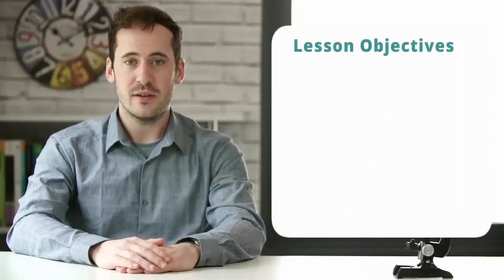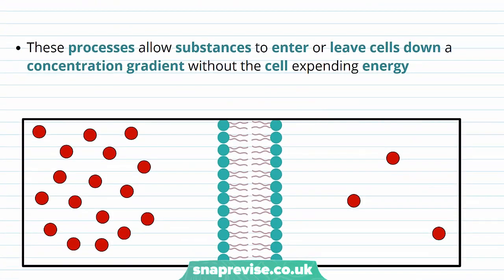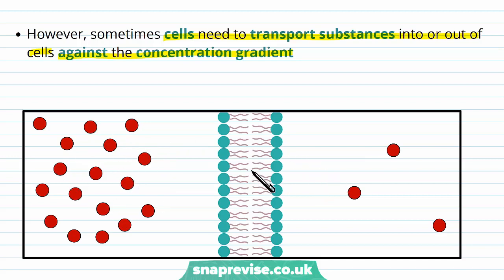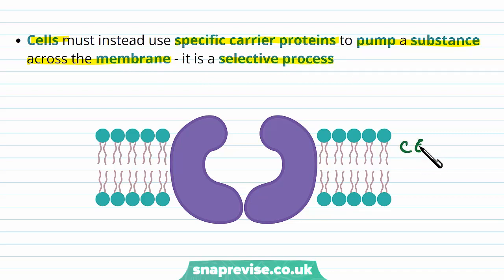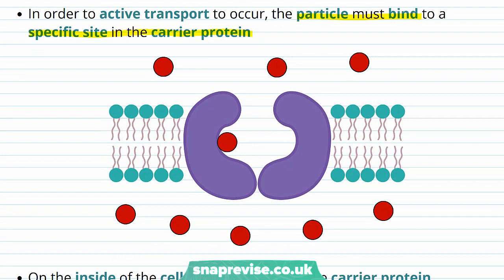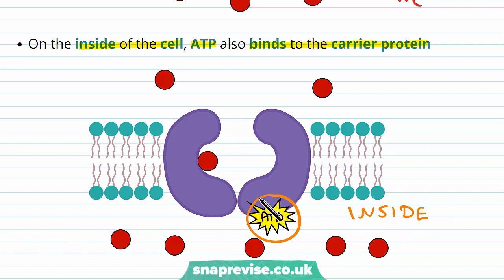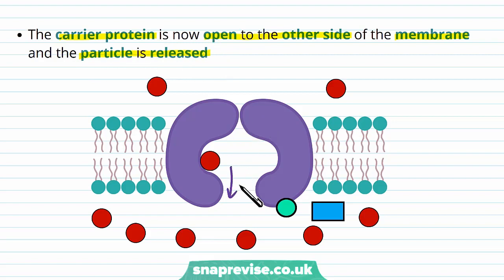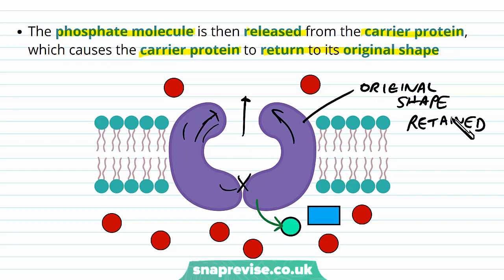Transport Across Cell Membranes: Active Transport | A-level Biology | OCR, AQA, Edexcel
Transport Across Cell Membranes: Active Transport in a Snap! created by Adam Tildesley, Biology expert at SnapRevise and graduate of Cambridge University.

The key points covered of this video include:

 1. Active Transport
 2. The Process of Active Transport

Introduction to Active Transport

So far we have studied how substances can be passively transported into or out of cells by different types of diffusion. These processes allow substances to enter or leave cells down a concentration gradient without the cell expanding energy. However, sometimes cells need to transport substances into or out of cells against the concentration gradient. This is not able to passively occur a result of the natural motion of particles. Cells must instead use specific carrier proteins to pump a substance across the membrane - it is a selective process. This process requires energy in the form of ATP so it is known as active transport. Active transport is the movement of particles from an area of low concentration to an area of high concentration across a cell membrane, using ATP and protein carriers.

The Process of Active Transport

In order to active transport to occur, the particle must bind to a specific site in the carrier protein. On the inside of the cell, ATP also binds to the carrier protein. The ATP is then hydrolysed to ADP and Pi which causes the carrier protein to change conformation (shape). The carrier protein is now open to the other side of the membrane and the particle is released. The phosphate molecule is then released from the carrier protein, which causes the carrier protein to return to its original shape.

Summary

Active transport is the movement of particles from an area of low concentration to an area of high concentration across a cell membrane
Active transport requires ATP and the use of carrier proteins
ATP directly binds to carrier proteins and is hydrolysed to ADP and Pi, causing the carrier protein to change shape
This allows carrier proteins to transport particles against the concentration gradient